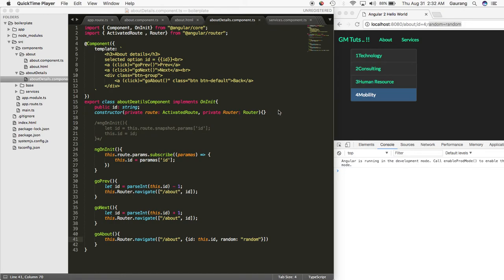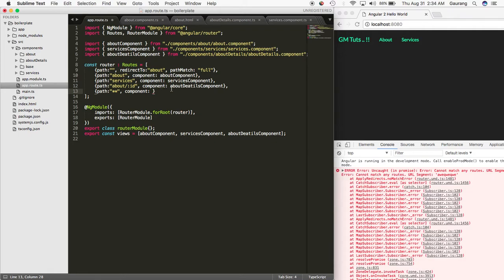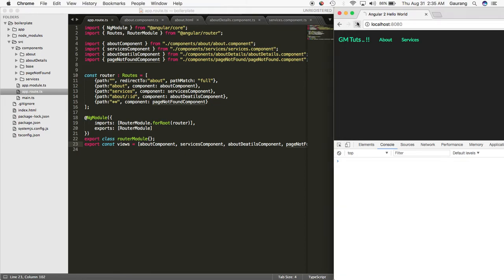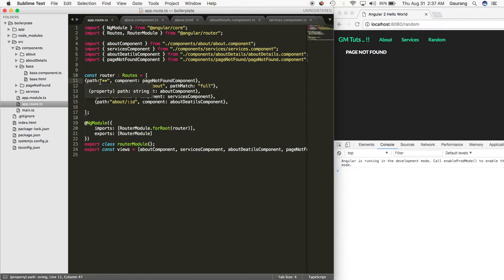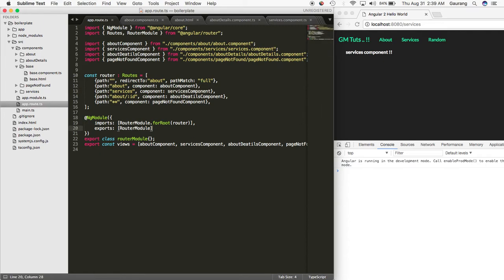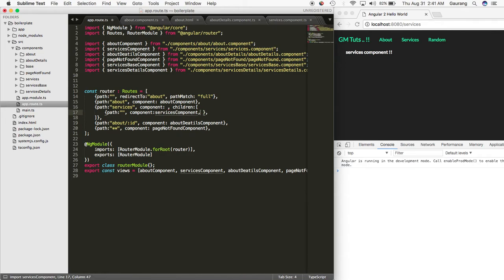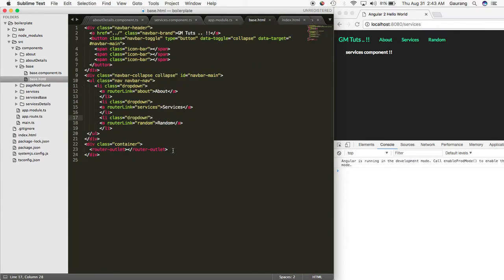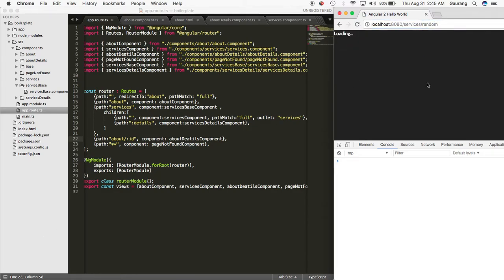Angular2 Lec 2 Wildcard Route & Nested Route